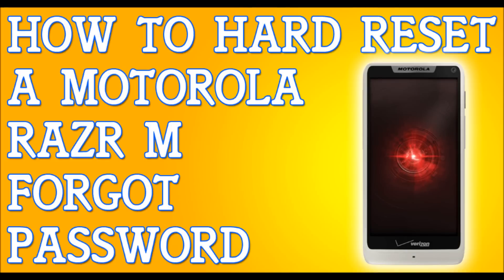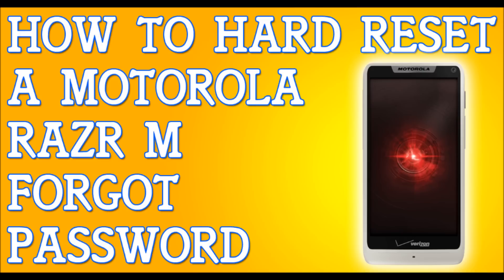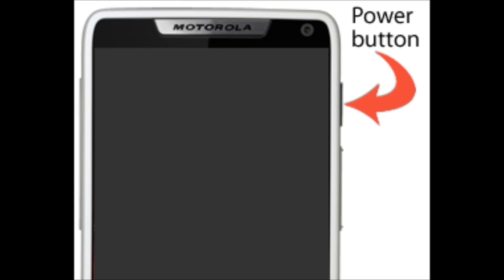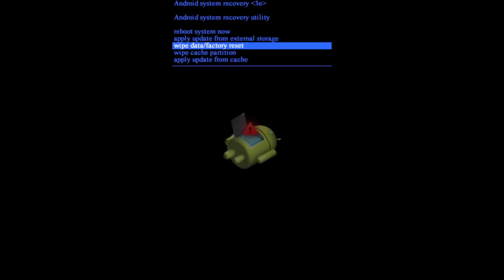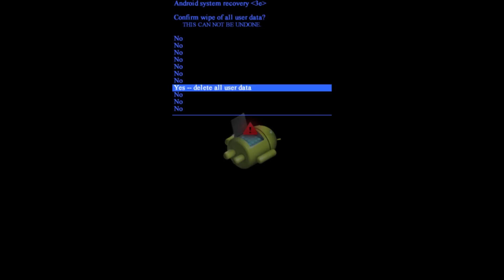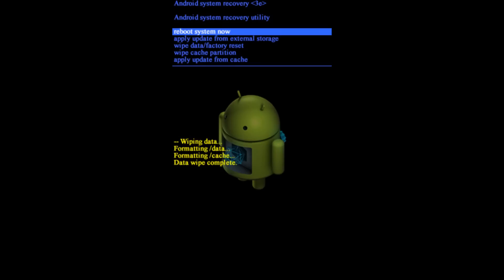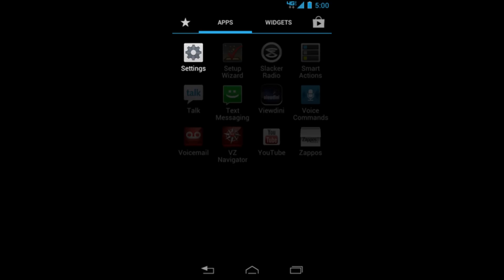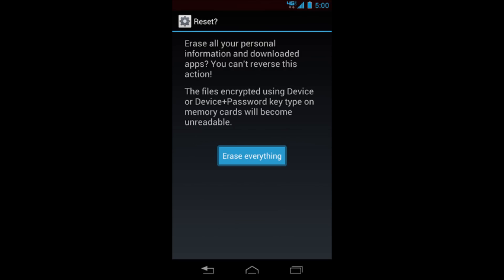Forgot Password Motorola Droid Razr M How To Hard Reset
Forgot password restore cell phone. Master resetting will erase everything so back up your files. pattern lockout Android bypass. Verizon MaxxVE lock out fix. Wipe Clean the entire phone like the day you first got it. unroot tutorial